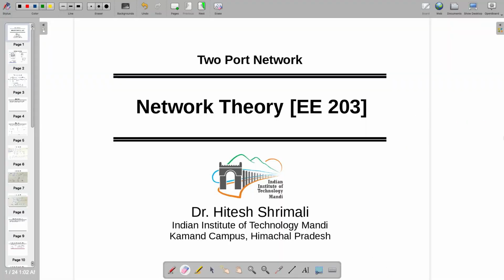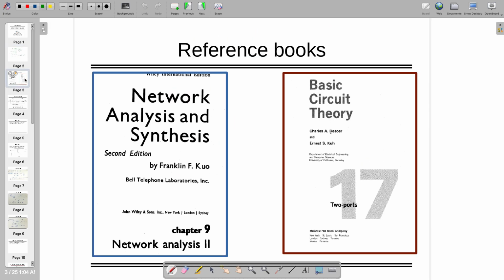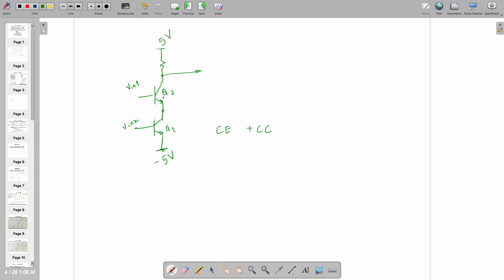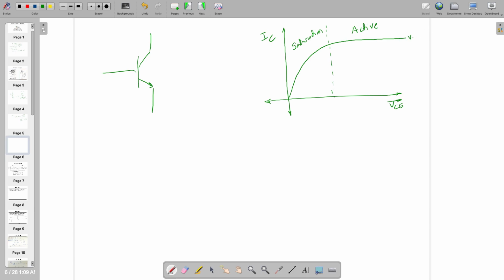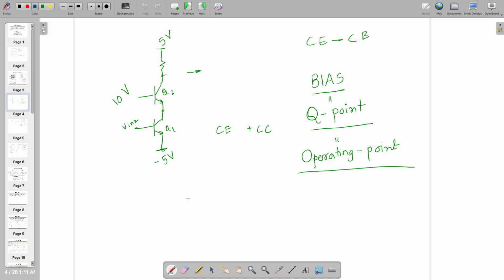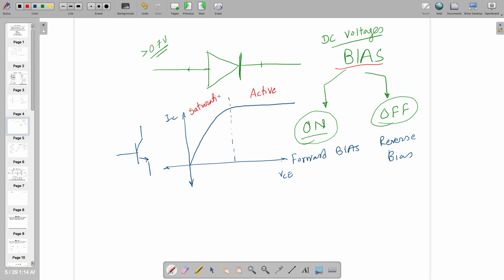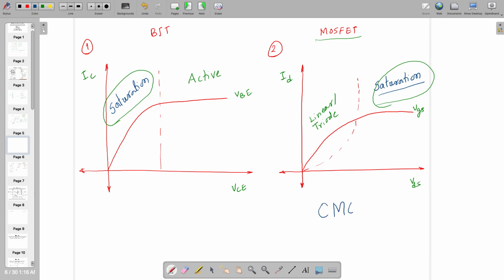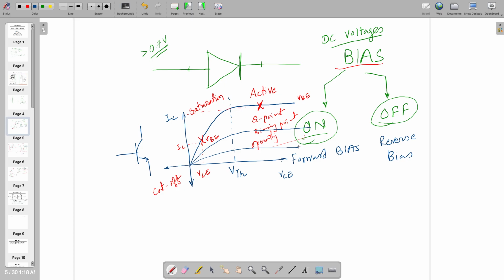Lect18 a 203